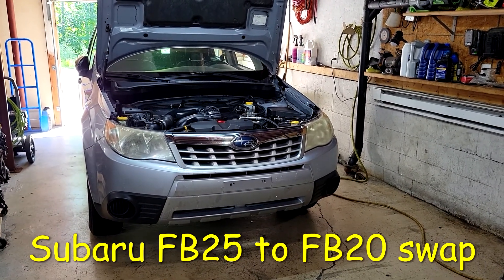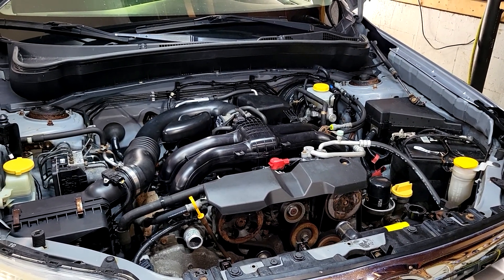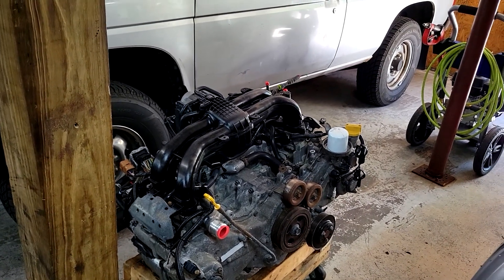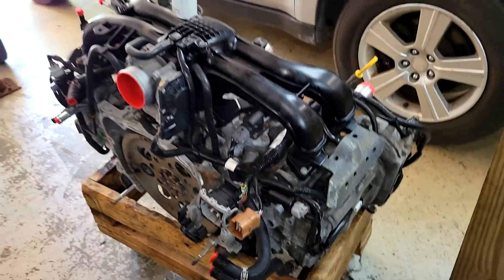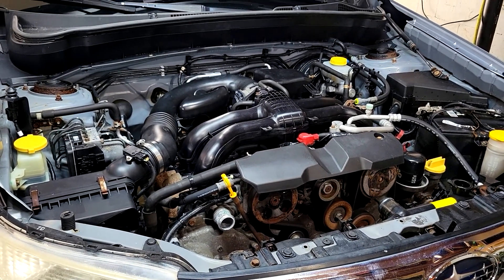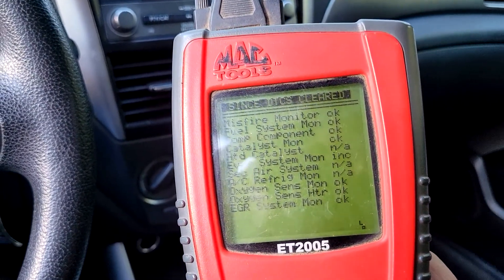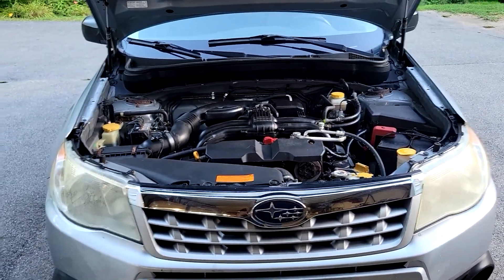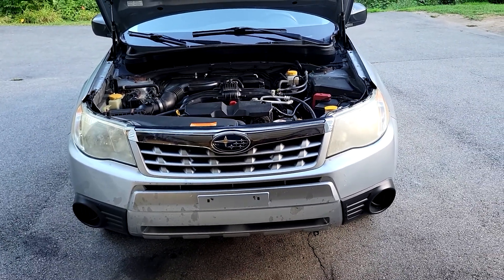Subaru Forester FB25 2.5 to FB20 2.0 Engine Swap Cheap Option To Fix Your Car Legacy Outback Impreza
Subaru FB25 engines are absurdly expensive. swapping to an FB20 is cheap way to get you out of a bind and get your car on the road again. it is almost a direct drop in, just swap your old flywheel, fuel injectors, intake, engine wiring harness  over and it drops right it. you may also have to swap motor mounts if yours are a different type. Your car will have less power after this swap, but this is the trade off - you lose horsepower but save alot of money.  Power loss can be mitigated by either getting a custom tune or leaving the intake cam phasers disconnected - the later will cause a check engine light, but give much better power,  what we did was just get car emission tested and then unplug them after it passed and said screw the light or you can put a piece of black tape over it.
the FB20s very rarely have issues and the interchange says they will only fit Impreza and Crosstrek, so the junkyards never sell any of them, so they will be alot cheaper than a FB25.
this is just like 20 years ago when all the 2.5 outbacks and foresters where blowing engines left and right, we where swapping in $200 2.2s out of legacys and imprezas. nobody realized it would work. but it was no different than switching a 350 chevy to a 305.
note: the later FB20s and FB25s got some major changes - so you need to find an engine that is the same type. so for example if you have an 11 to 13 Forester look for an 12 or 13 Impreza Engine. one of the later FB20s will require a lot more work to swap in an early FB25 car. if you have an early car you need the early type engine and vise versa. if you do have the later style engine you want to put in early car refer to Steven Oswalds video on what to swap